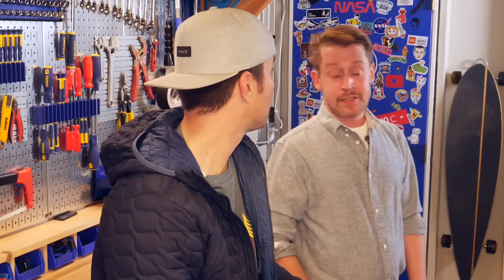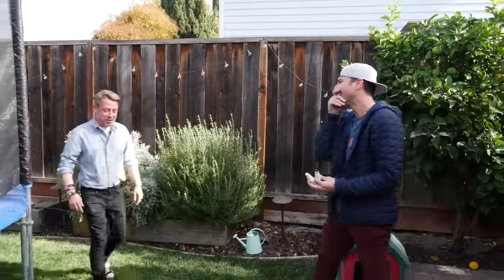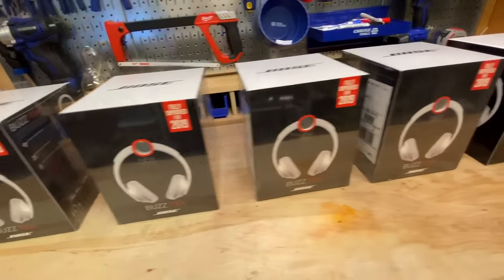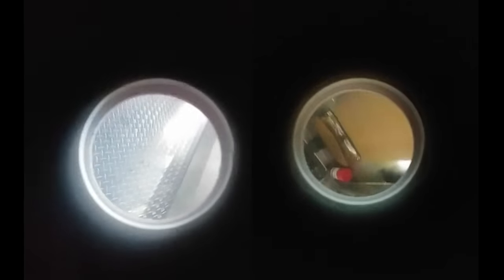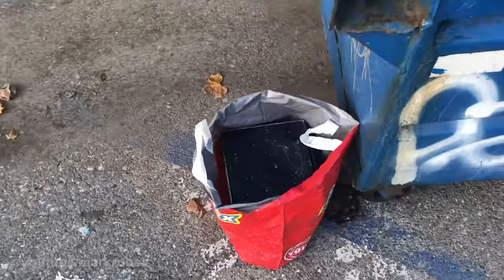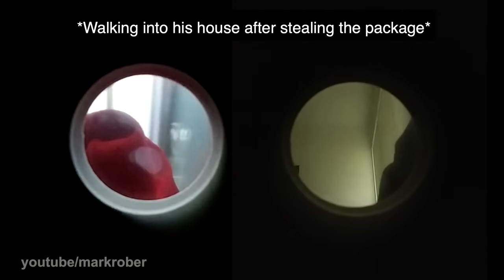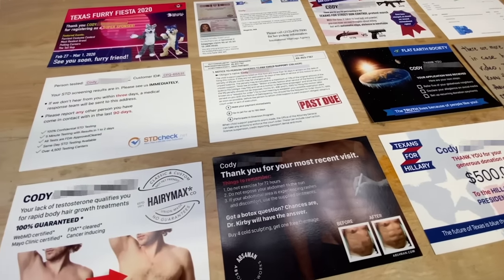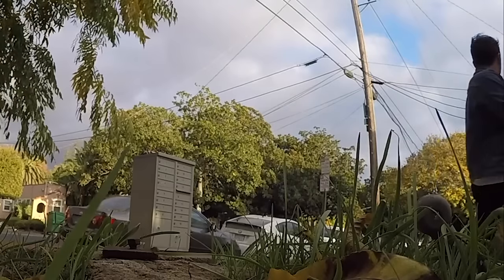Glitter Bomb 2.0 vs Porch Pirates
11 months of social justice engineering boiled down to 15 minutes!

I started a company called CrunchLabs where we build a toy together and then I teach you all the juicy physics for how it works. So if you want to learn to think like an engineer and have really fun time doing it, check out the current promotion where you get 2 FREE boxes

ANSWER TO FAQ- The reason some peoples faces are not blurred out is because those people signed releases allowing me to show their face.

Special thanks to my buddy Sean Hodgins. I hired him to help me on this and it wouldn't have been possible without his mad skillz

Thanks to all the volunteers across the country who put packages out for me!